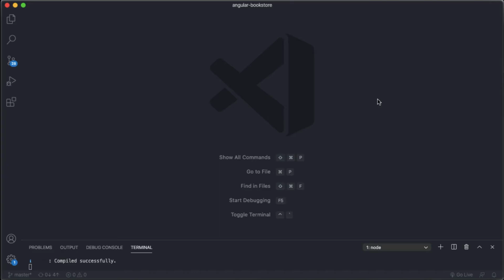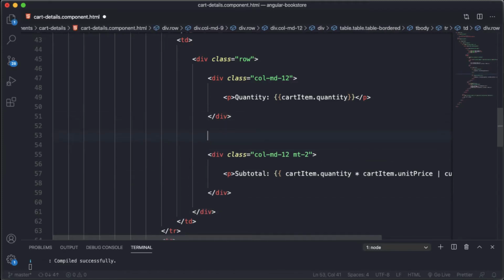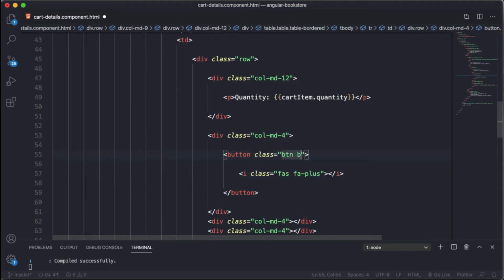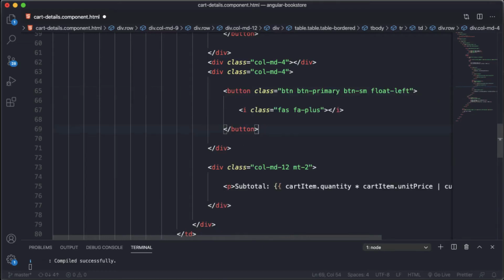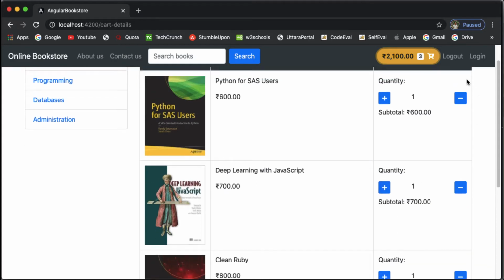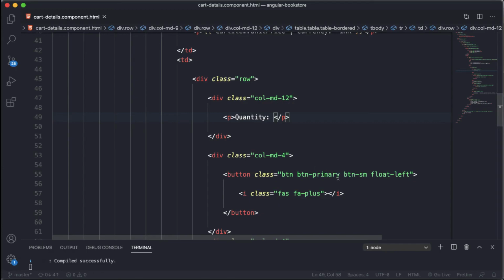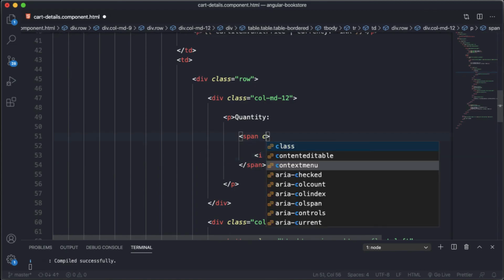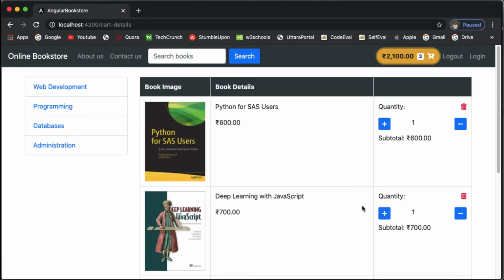Angular 8 and Spring Boot Part 112 Update cart details view template to add icons 2020 05 27 12 29